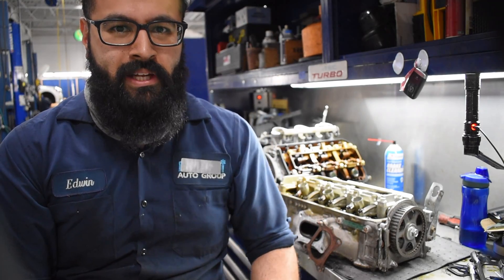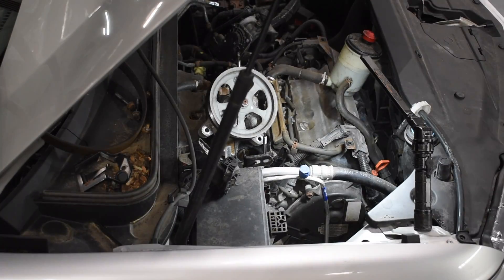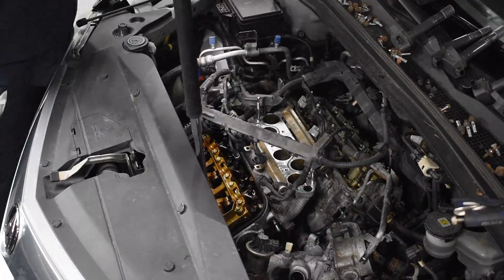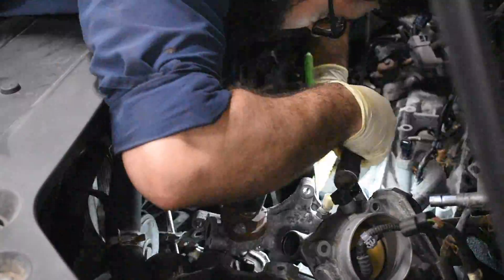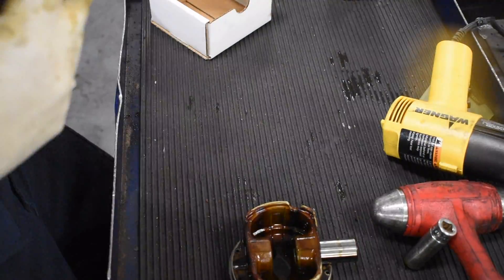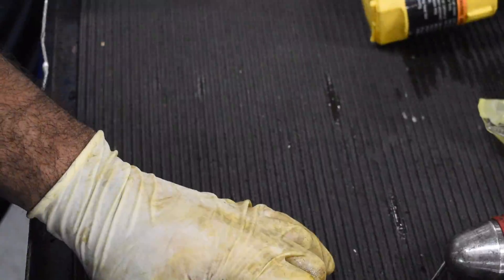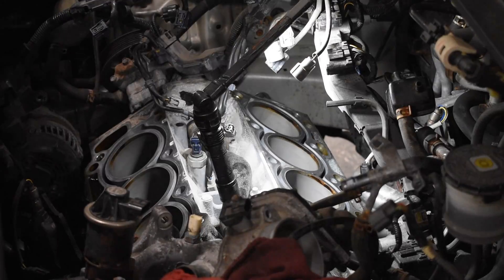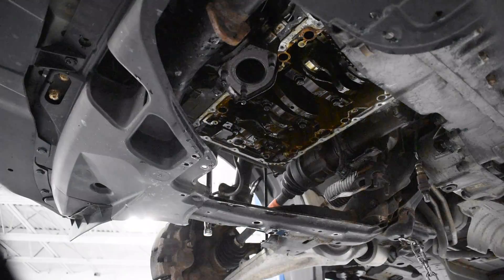Acura MDX Piston Ring Replacement | Failed Oil Consumption Test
How's it going everyone!?! I know it's been awhile but long story short we've had may people leave the dealer and with that filming has gotten tougher. I'll do my best to bring everyone the best content i can. Now with that out of the way we can with the video.

So your MDX failed its oil consumption test. Hooray! This video explains the process technicians use to replace major engine components under warranty.

First we start with the top of the engine. We remove all components that attach to the cylinder heads. That includes the water passage, the wire harness, the catalytic converters, the air plenum, airbox, fuel lines etc.

Underneath the car we remove the exhaust system,  the oil pan, pickup tube, and oil strainer to gain access to the connecting rods. With the cylinder heads out of the way we can push the pistons through the block and extract them from the top.

With all of the pistons out we heat them to make the removal of the wrist pin easier. With all the piston heads and piston rings installed we put everything back together. After that we road test the car and make sure everything is running the way it is supposed to.